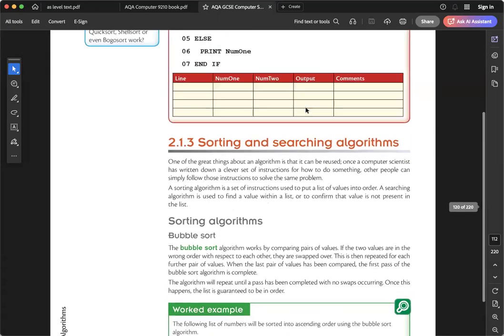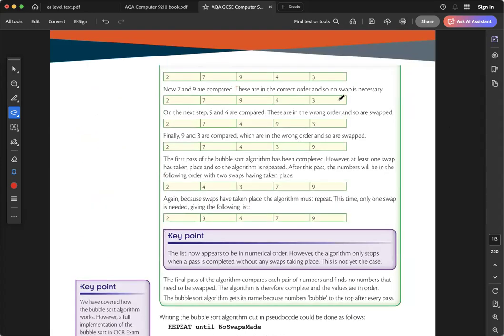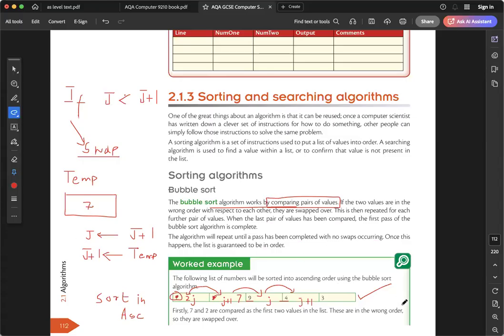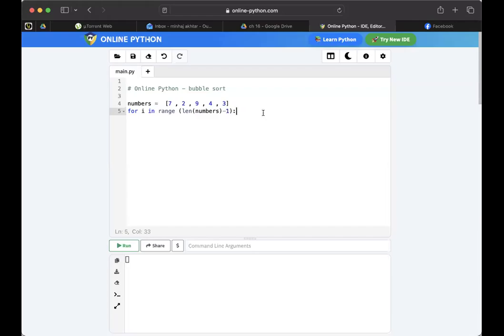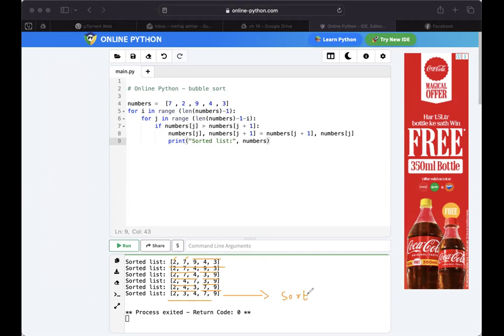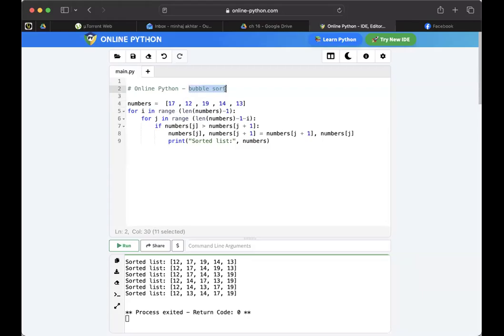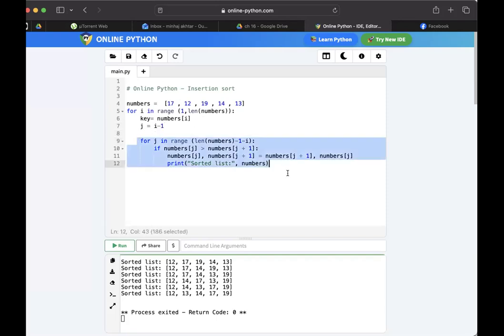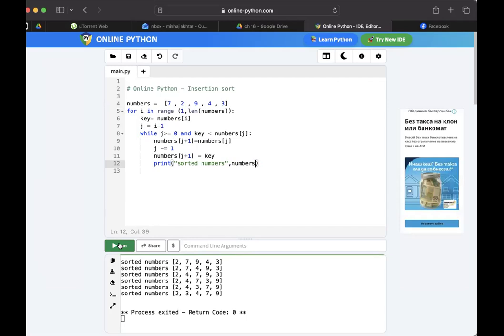OCR Computer Science J277 - Bubble sort and Insertion sort Python programs